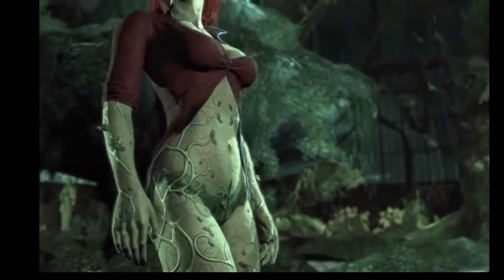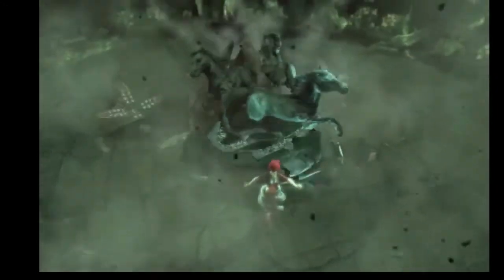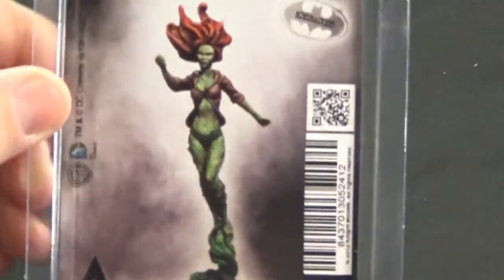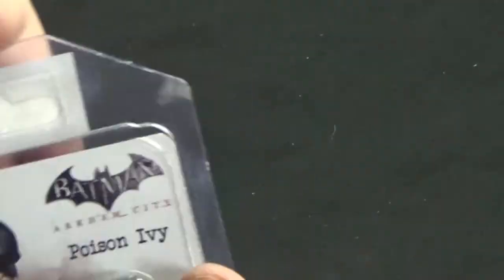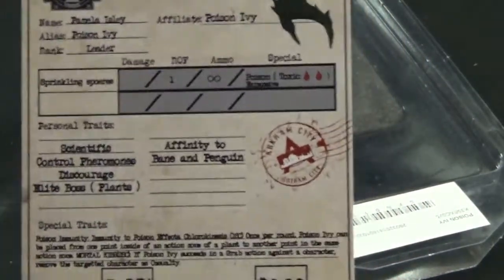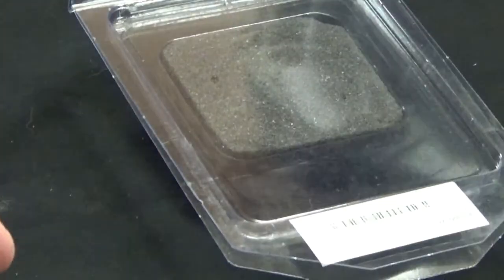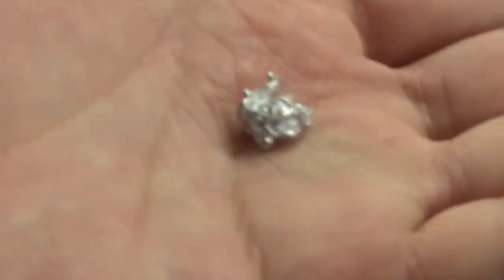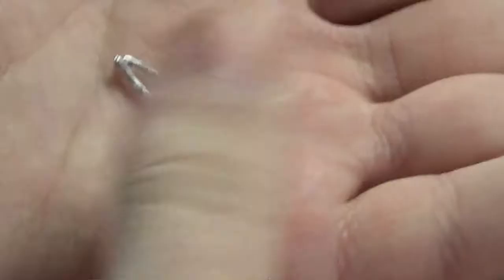UNBOXIN OF KNIGHT MODELS POISON IVY ARKHAM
links